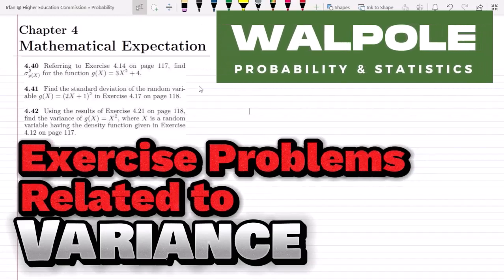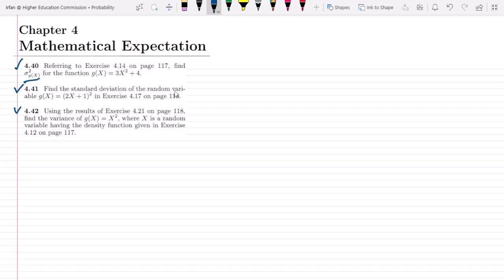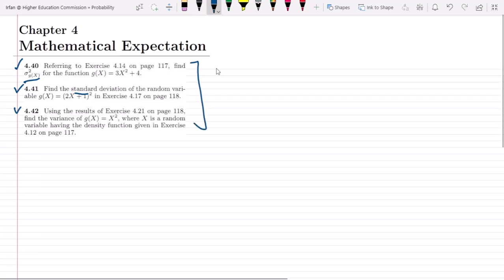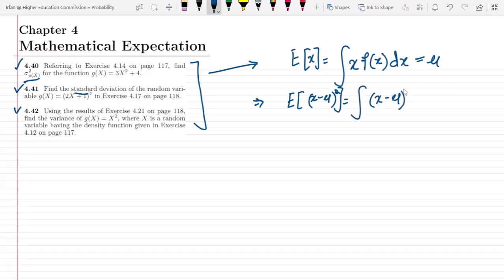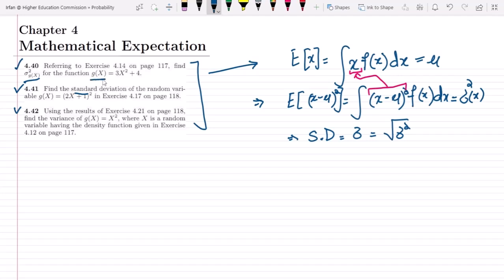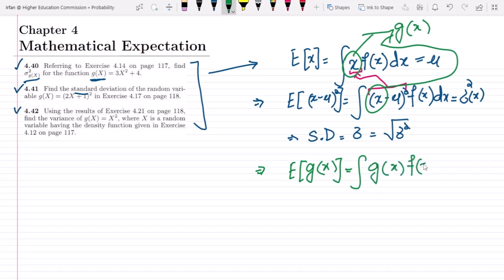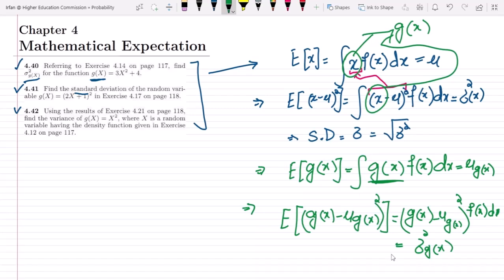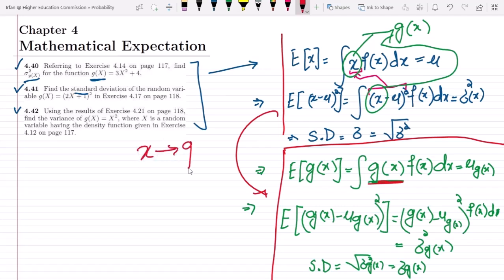4.40 (a): Variance of Random Variables | Exercise Solution of Probability & Statistics by Walpole 9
This is the exercise problems solution of the 9th edition of"Probability and Statistics for Engineers and Scientists by Walpole". In this video, I solve exercise problems 4.36 to 4.39 to find the variance and standard deviation by using the joint probability function for discrete and continuous probability functions

4.36: Suppose that the probabilities are 0.4, 0.3, 0.2, and 0.1, respectively, that 0, 1, 2, or 3 power failures will strike a certain subdivision in any given year. Find the mean and variance of the random variable X representing the number of power failures striking this subdivision.

4.40 Referring to Exercise 4.14 on page 117, find σ2 g(X) for the function
g(X)=3X2+4.

4.41 Find the standard deviation of the random variable g(X)=(2X+1)2 in Exercise 4.17 on page118.

4.42 Using the results of Exercise 4.21 on page 118, find the variance of g(X)=X2, where X is a random variable having the density function given in Exercise 4.12 on page 117.

Happy Learning :-)